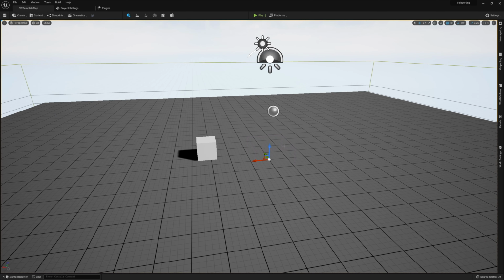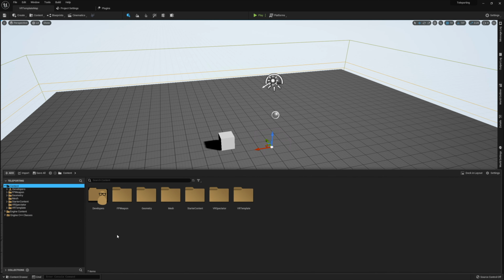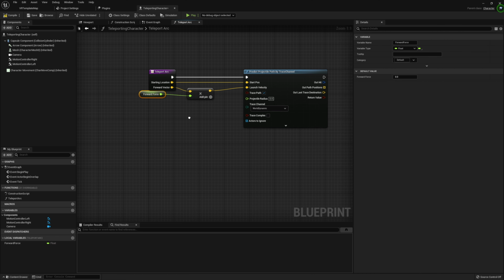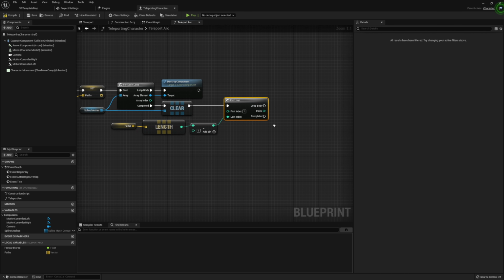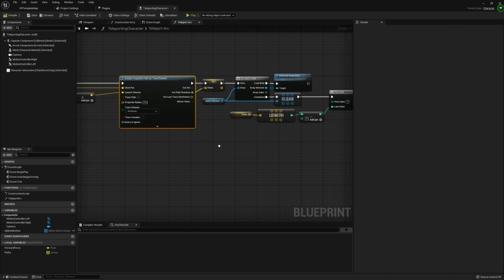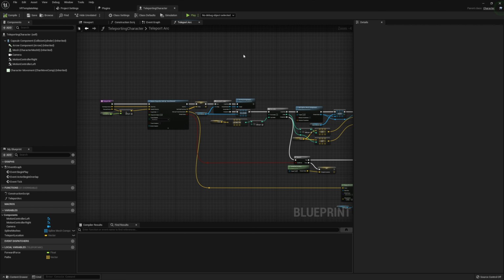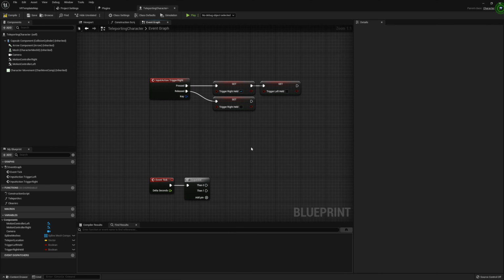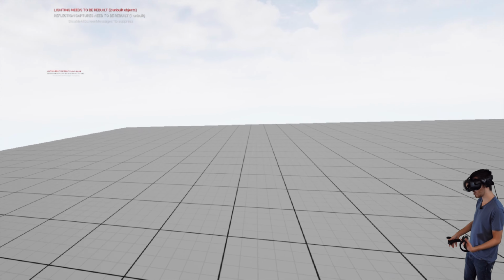Teleporting a Virtual Reality Player with Unreal Engine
Teleporting is one of the most basic and fundamental mechanics that you will find in just about every virtual reality game with movement. Aside from being a great alternative to locomotion, it can also be a great option for those who are not used to typical locomotion movement in VR. So, in this tutorial I will show you how to set up a teleporting player, all within Unreal Engine.

// CHAPTERS
00:00 Start
1:00 Level Setup
4:04 Making the Teleporting VR Character
7:52 Drawing the Teleportation Arc
24:16 Cleaning Up the Teleportation Arc
25:24 Teleporting the Player
31:12 Adding the Player into the Level
31:34 Testing in Virtual Reality
33:40 Thanks to Patreon Supporters!